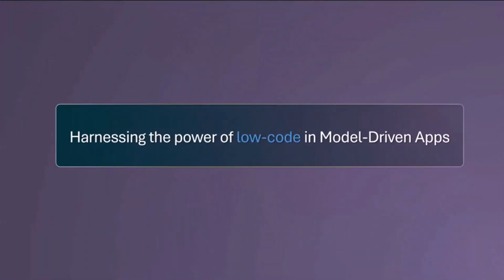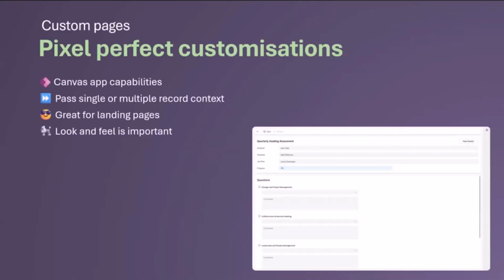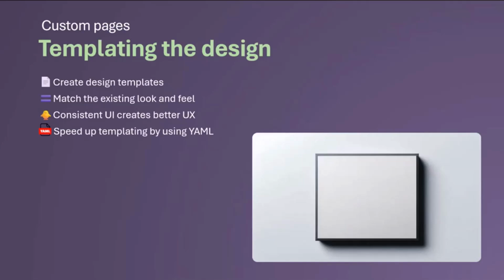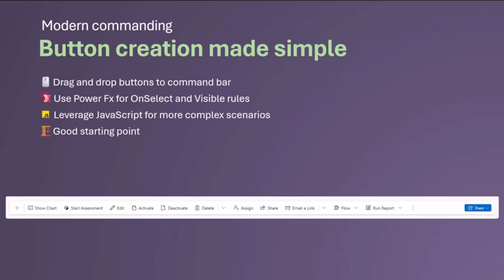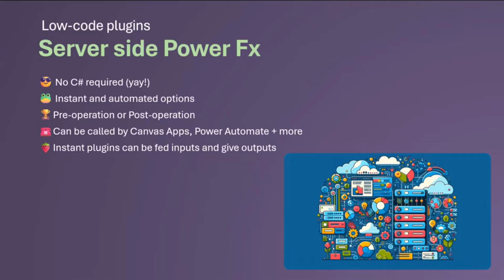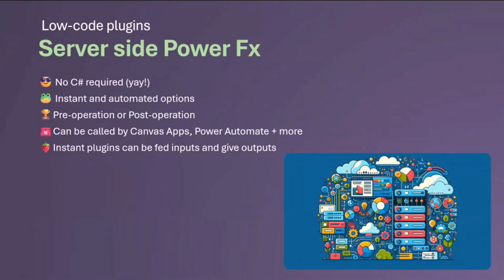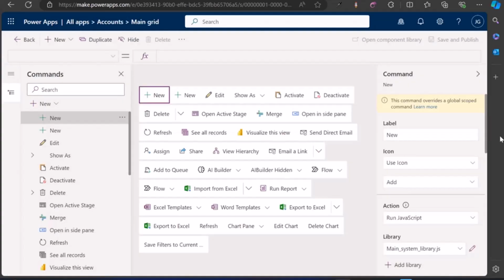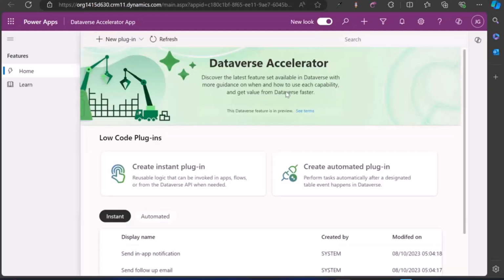Harnessing the power of low-code in Model-driven Apps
📺 Discover how to harness the power of low-code in Model-driven Apps and make the most of low-code solutions.

• What are model-driven apps in Power Apps?